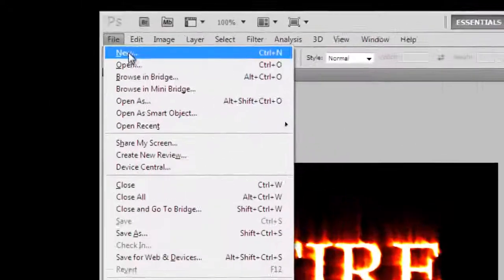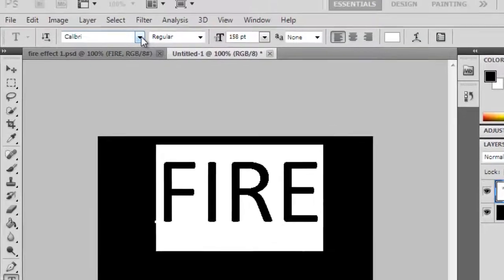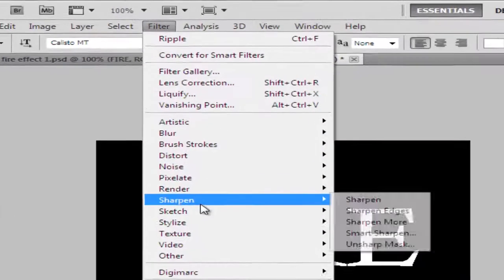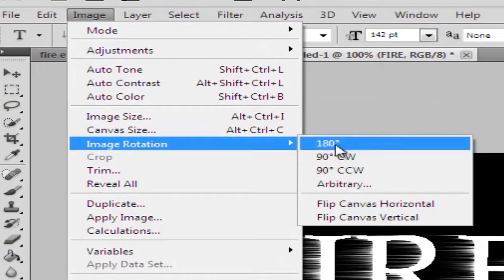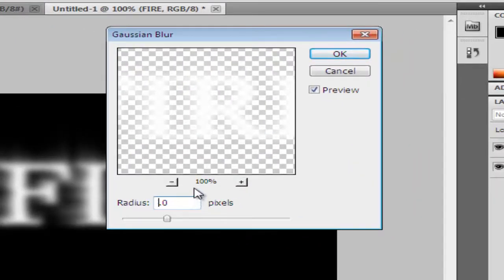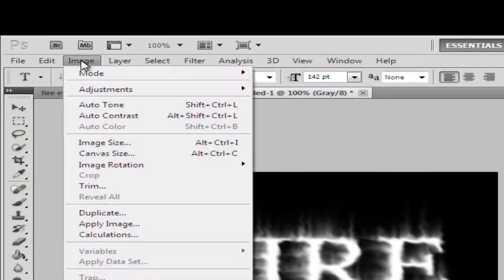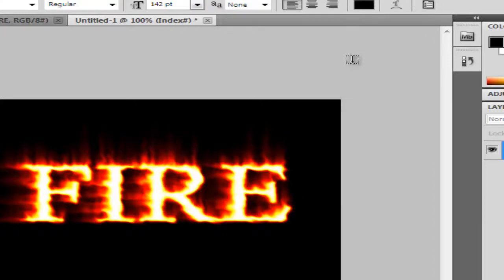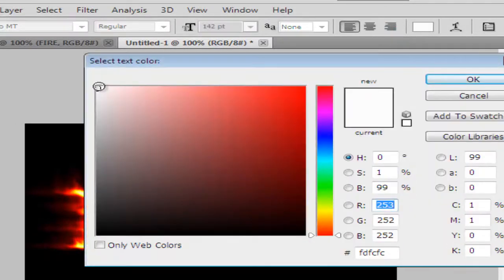How to make fire text or buring text effect using Photoshop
This tutorial will show how to make a text in fire using the Adobe Photoshop.